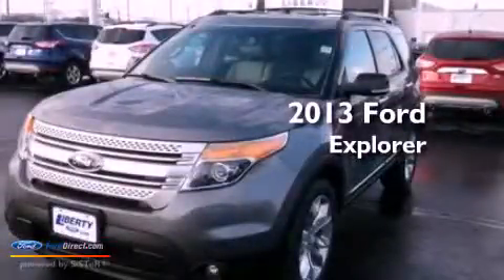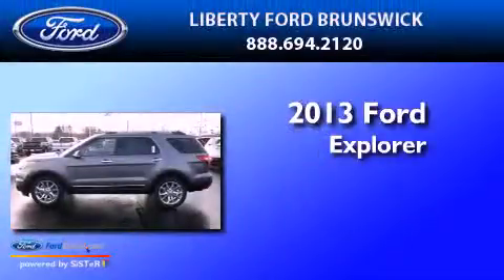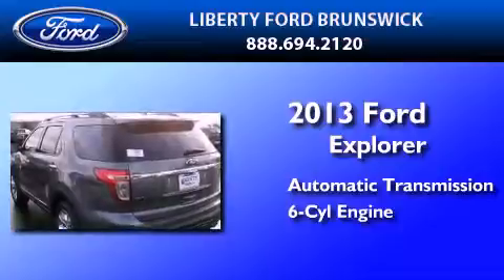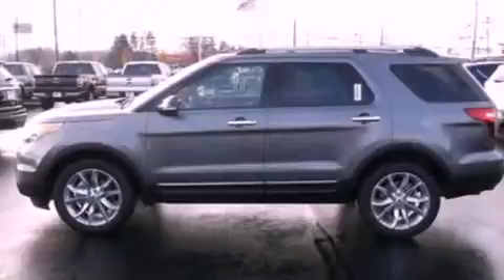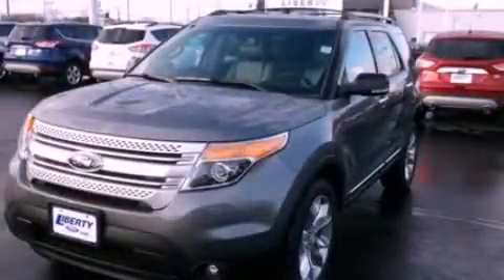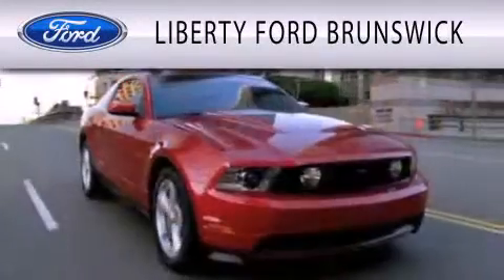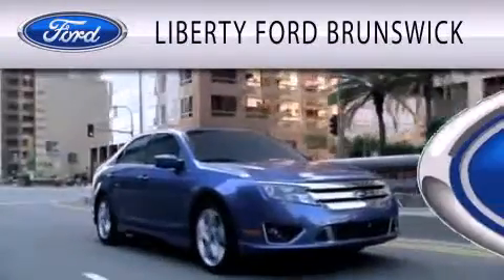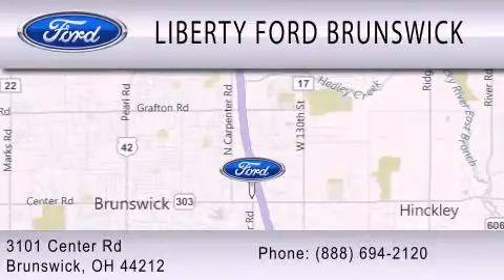2013 Ford Explorer Brunswick OH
Year : 2013
 Make : Ford
 Model : Explorer
 Engine : 3.5L V6 24V MPFI DOHC FLEXIBLE FUEL
 Trans . : 6-SPEED AUTOMATIC
 Exterior : STERLING GRAY METALLIC
 Miles : 4
 Interior : MEDIUM LIGHT STONE
 Stock : TM60812